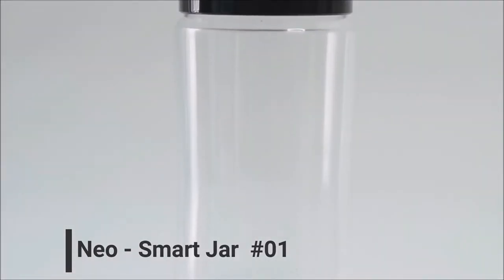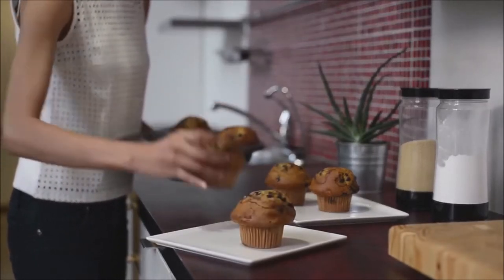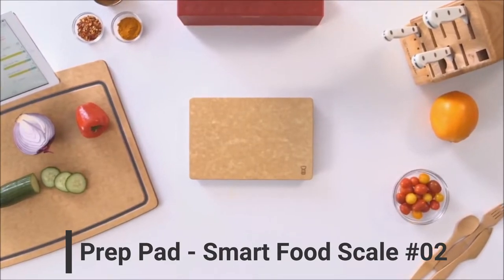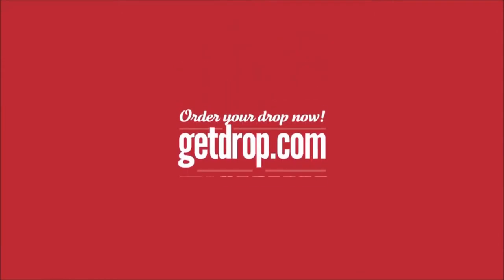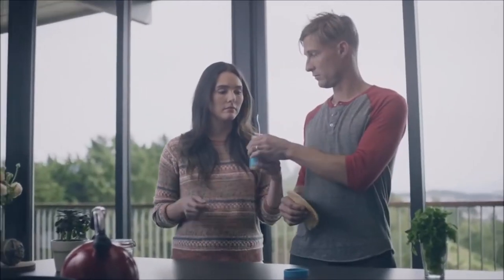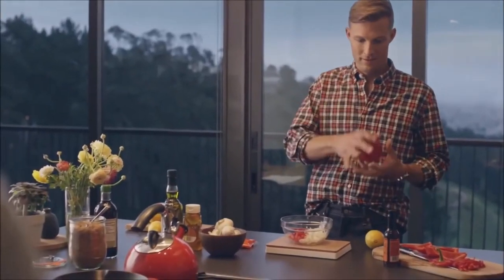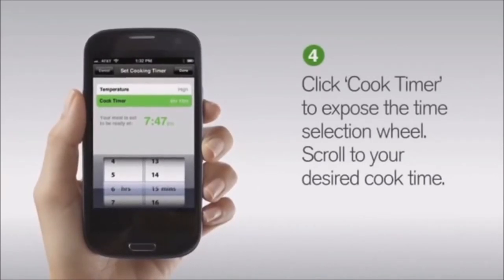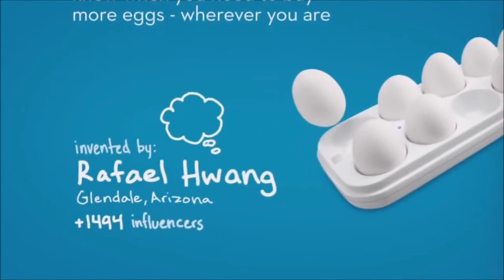Top 7 Smart Kitchen Gadgets | Vol-01 (You May Not Be Aware Of)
Here are some top 7 smart kitchen Insane Gadgets.
You wont believe it unless you watch this, these unique inventions are amazing.

#1 Neo-Smart Jar -
The world's first smart jar with Real-time Nutrition, Healthy Recipes and Zero Touch Shopping!

#2 Prep Pad-Scale -
Get an accurate breakdown of calories, fat, protein and carbs in your meals- whether Packaged or Home Made

#3 Drop-Kitchen Scale -
Make better food at home today by connecting the recipes you love with the appliances you have in your kitchen. The Drop Recipes app offers home cooks a wealth of useful features, but keeps the focus on creating delicious food with minimal hassle.

#4 Countertop-Smart Kitchen System -
There's no reason to go on a smart small appliance rampage just to modernize your cooking area. The Countertop Smart Kitchen System works with the gizmos you already have.

#5 Crock Pot-Smart Slow Cooker -
As the Crock-Pot Brand, we believe in nourishing meals that help make mealtime easier for everyone.

#6 Egg Minder-Smart Egg Tray -
It syncs with your smartphone to tell you how many eggs you've got at home (up to 14) and when they're going bad.

#7 Happy Fork-Electronic Fork -
The HAPIfork, powered by Slow Control, is an electronic fork that helps you monitor and track your eating habits

Links
#1 Neo-Smart Jar -

#2 Prep Pad-Scale -

Footage found in this video is not original content produced by Just4You. Portions of stock footage of products was gathered from multiple sources including, manufactures, fellow creators & various other sources. If you are the author of the materials or the copyright owner of it, but your authorship is was not indicated or you object to its use, please do not hesitate to contact me
***changes were made to the orginal***